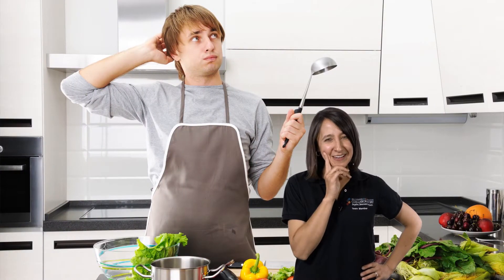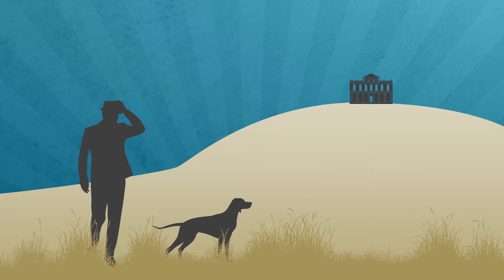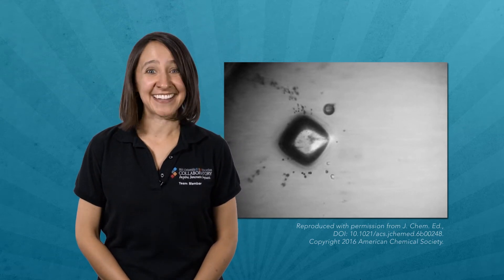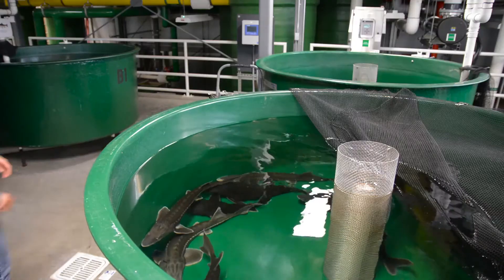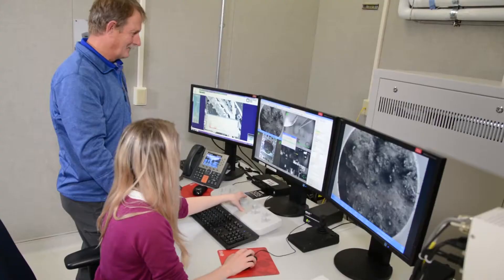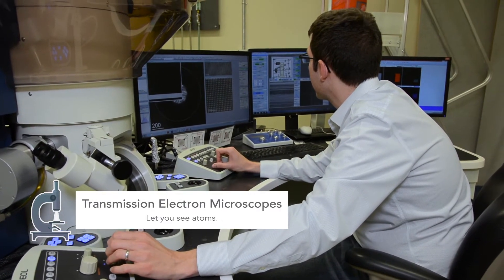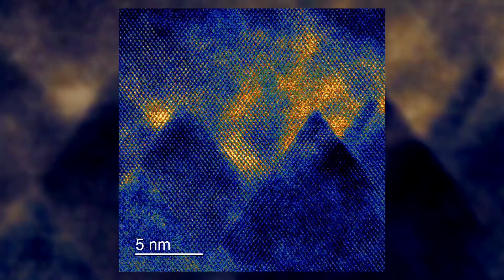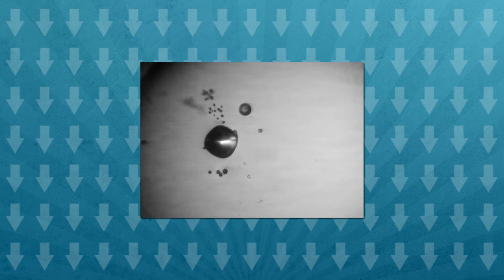STEM Flicks - Microscopy: No Job Too Small!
What gives Velcro its stick? Why does pollen make some people sneeze? And, how pure is the salt that we put on our food? In this episode of STEM Flicks, explore the role that microscopy plays in our everyday lives. Discover how scientists and engineers at Pacific Northwest National Laboratory use microscopes to help solve today’s toughest challenges.